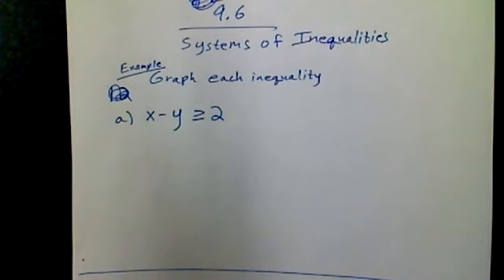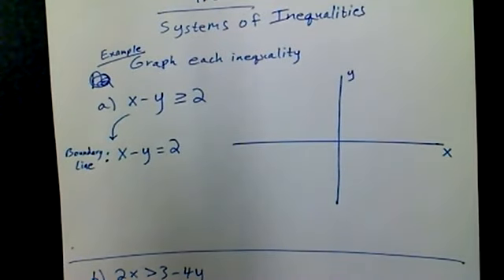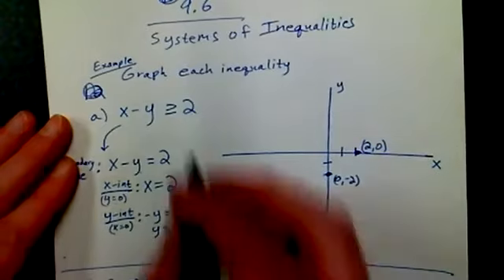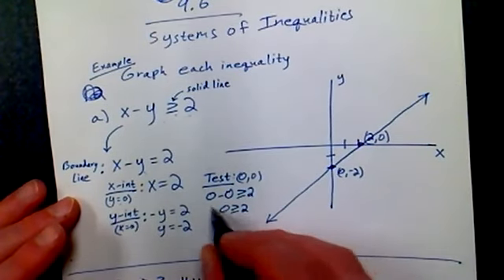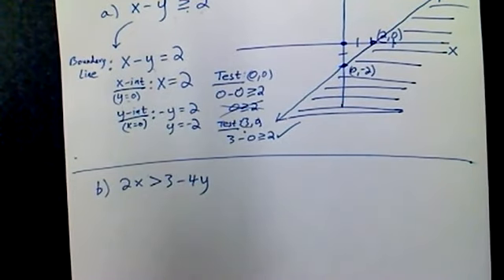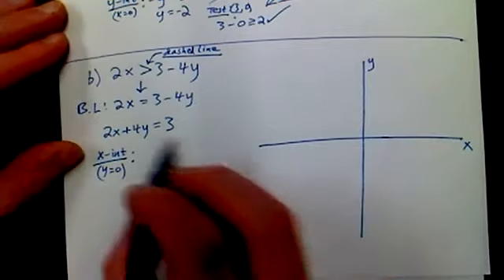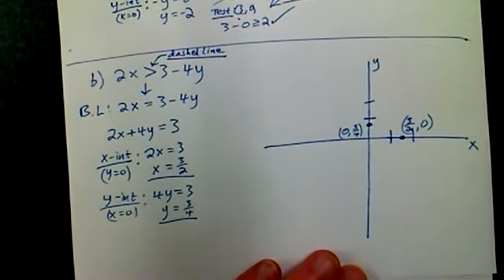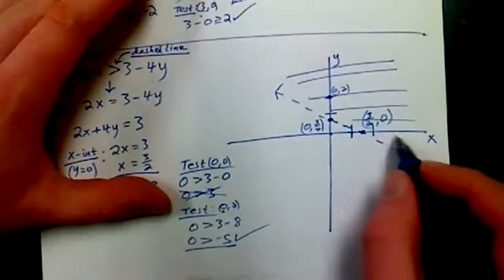9 6 1